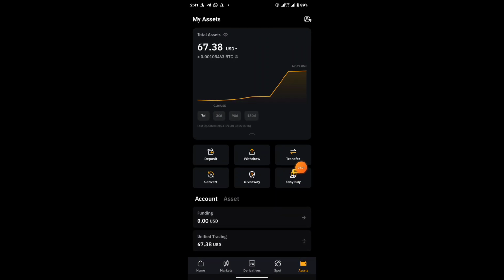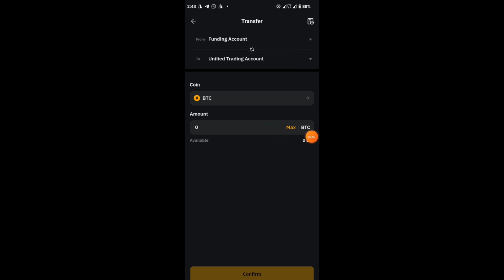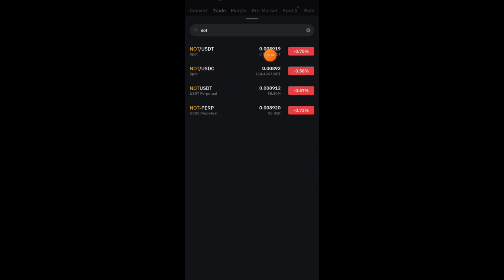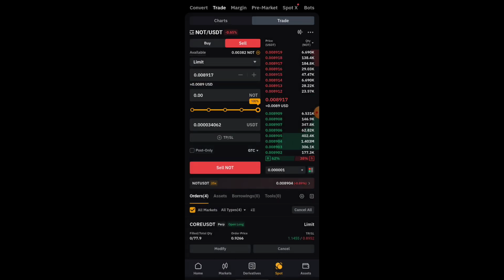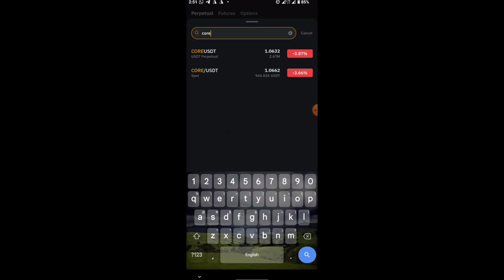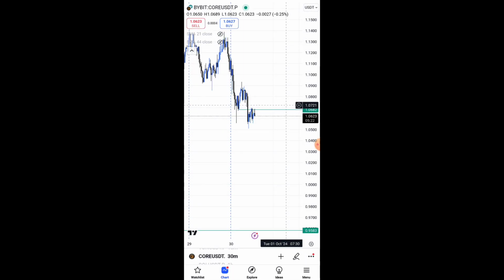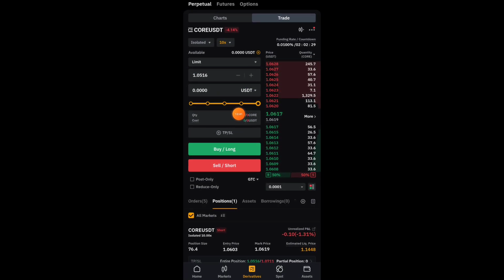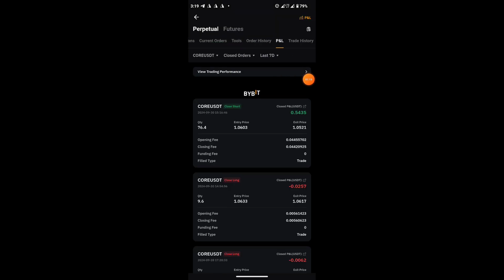How to Trade Crypto Futures and Spot as a Beginner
In this video I explained how to trade on Spot as well as on futures as a beginner even some secret tips no one will tell you about trading, no matter the exchange you use this will help you alot buy for Bybit users This will take your use of the app to another level.